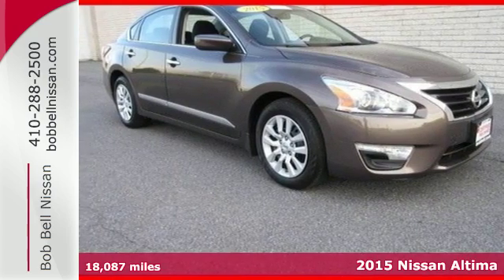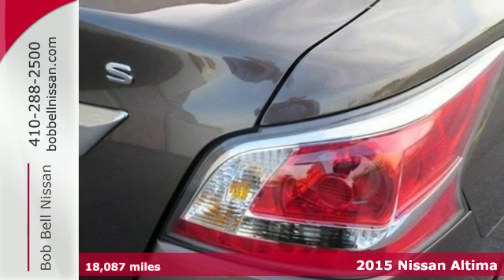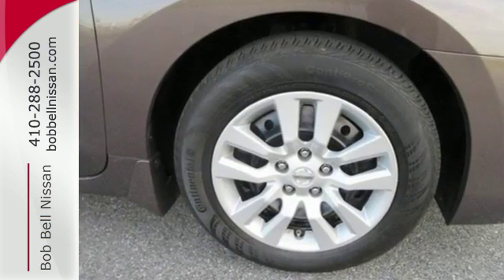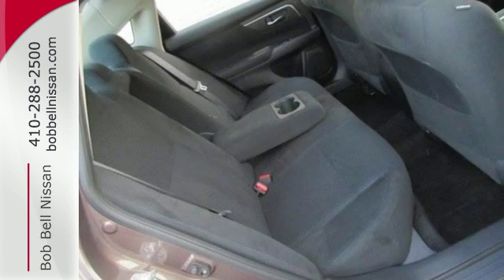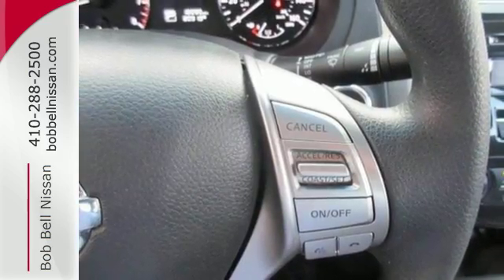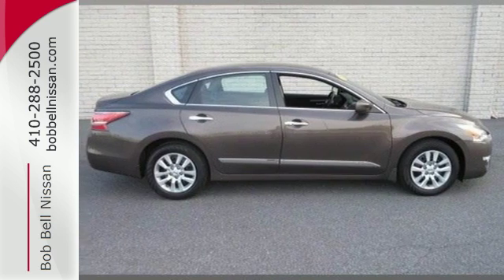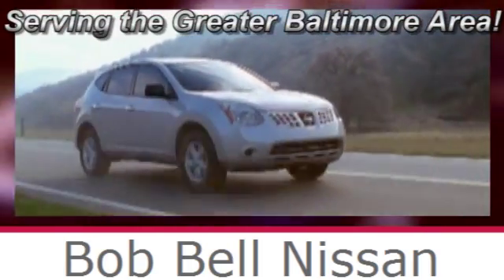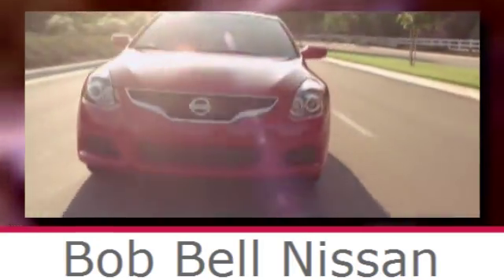2015 Nissan Altima Baltimore MD Dundalk, MD N90602A - SOLD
Year: 2015
Make: Nissan
Model: Altima
Trim: 2.5
Engine: 4 Cyl - 2.5 L
Transmission: Variable
Color: Java
Mileage: 18087
Stock #: N90602A
VIN: 1N4AL3APXFC152003

7900 Eastern Ave.

Address:
7900 Eastern Ave